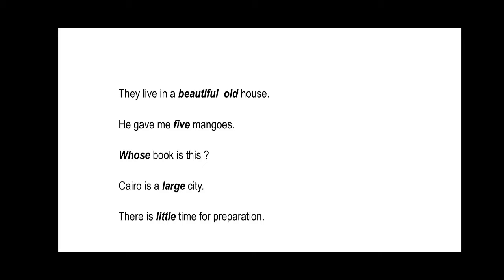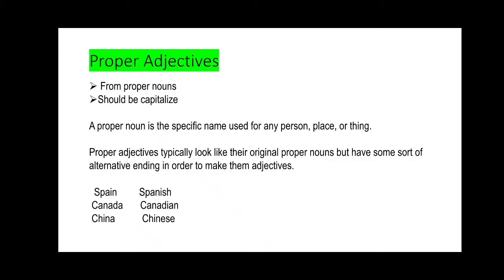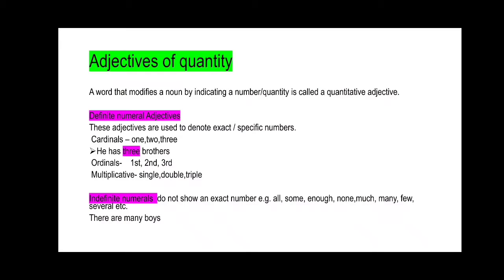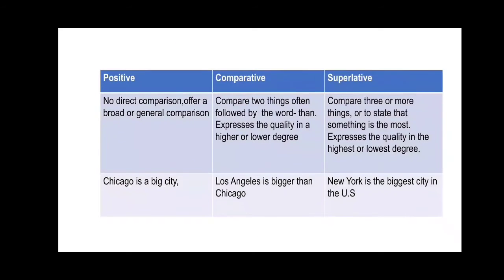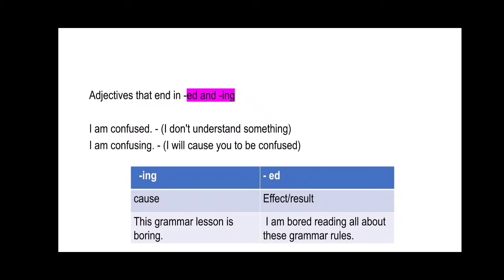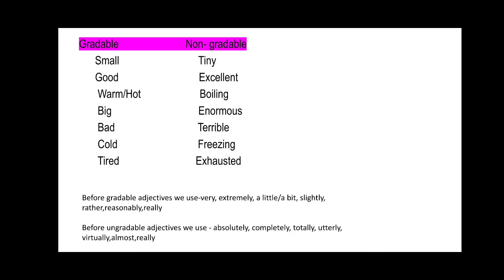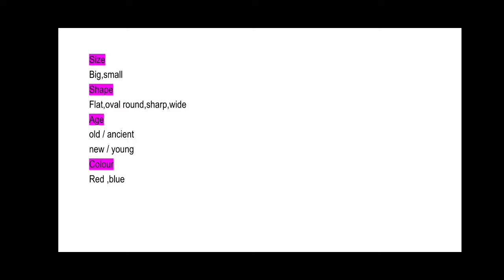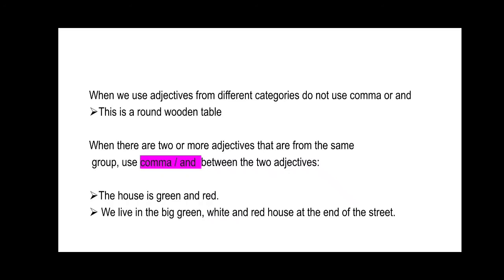Lockdown learning series continued.....